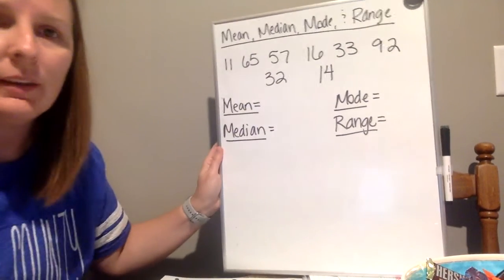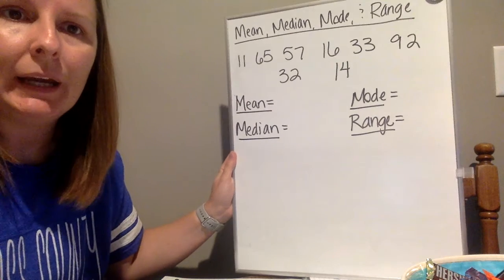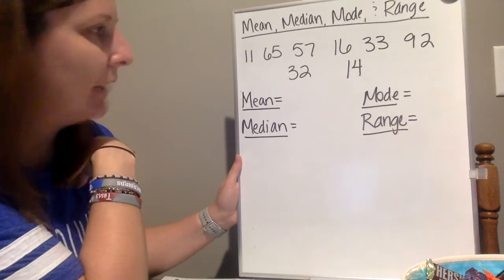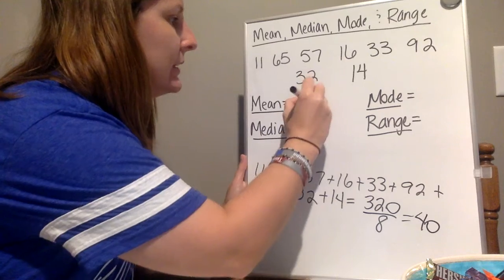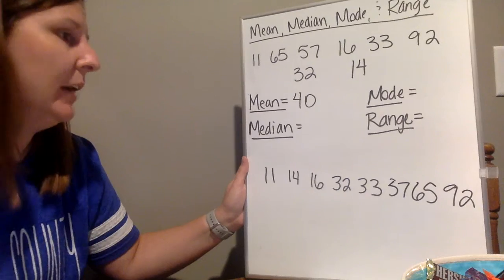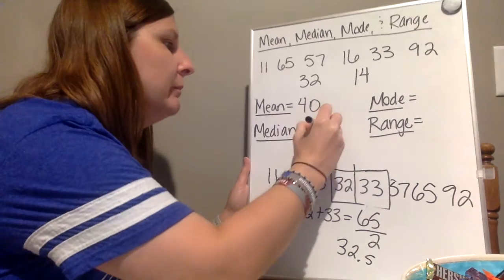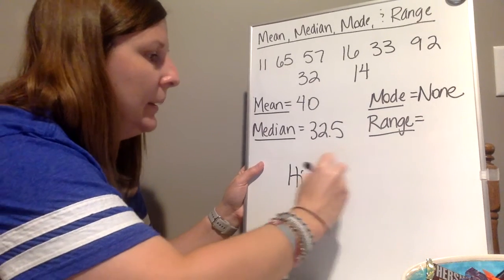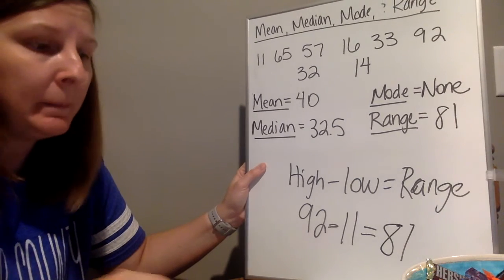Mean Median Mode and Range